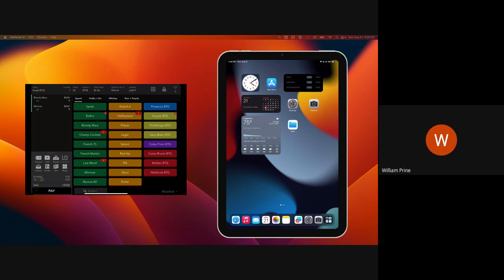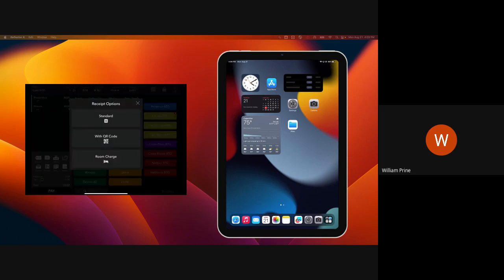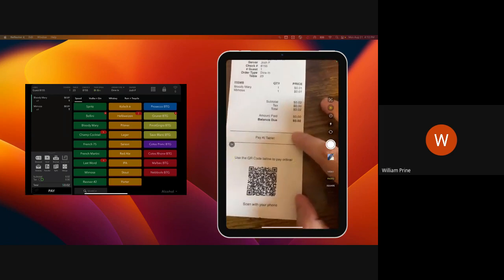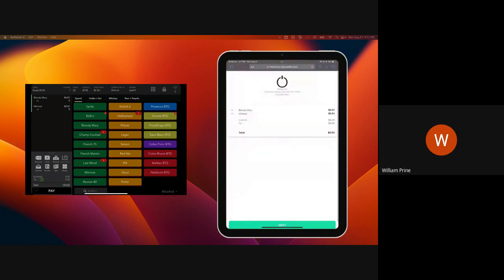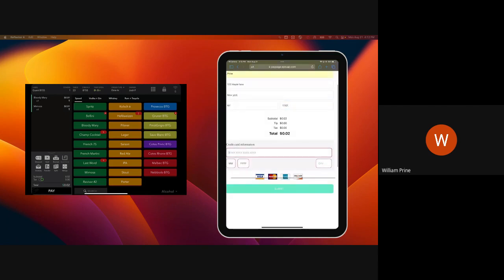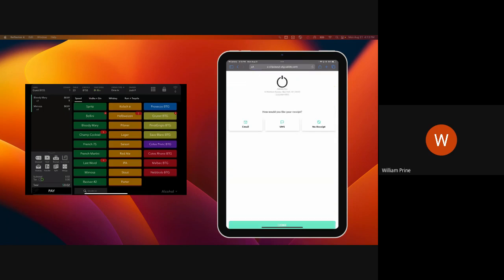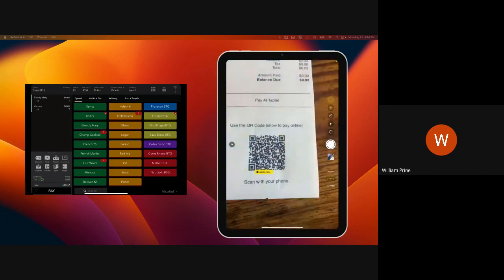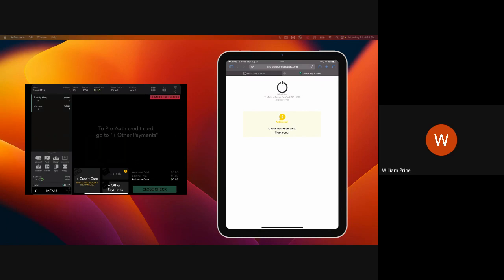SALIDO Scan to Pay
Introducing a new feature with SALIDO, Scan to Pay! This feature allows customers to scan QR Codes and use their phones to pay for their SALIDO Check.

This is a demo of the guest experience as they go through the process of making a payment.